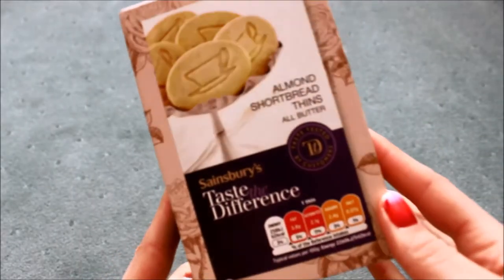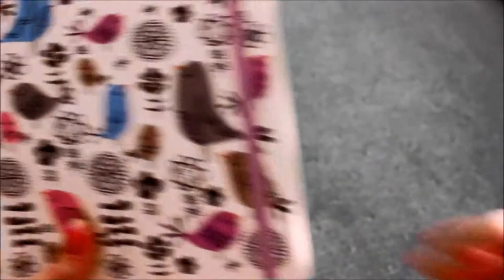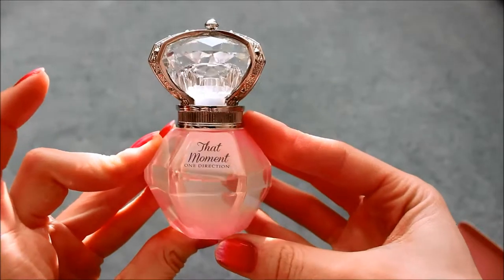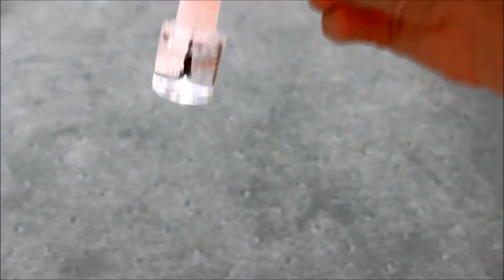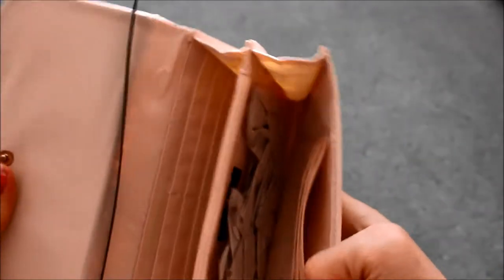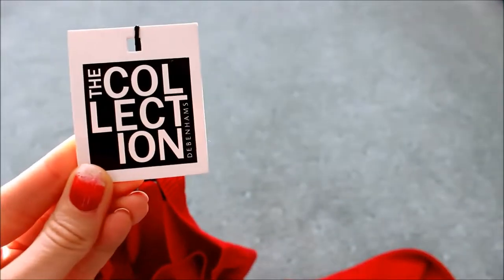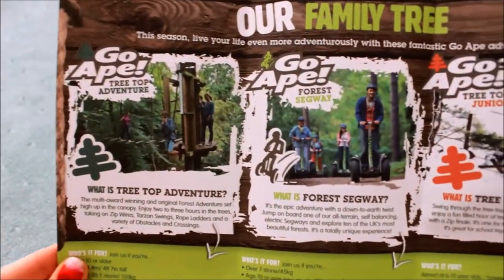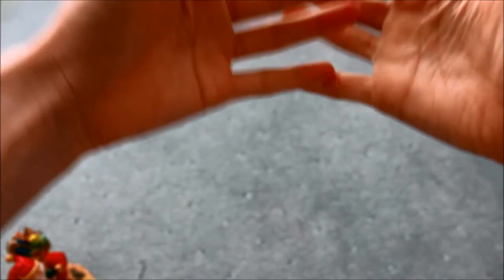What I Got For Christmas 2014 | accentgirl100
Don't forget to:
I hope all you guys had the best christmas time :D xxx